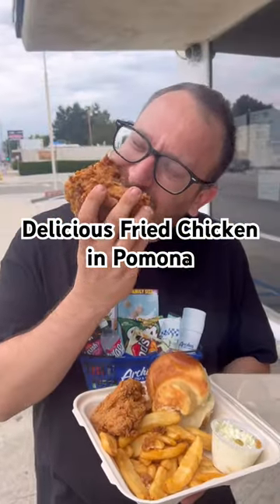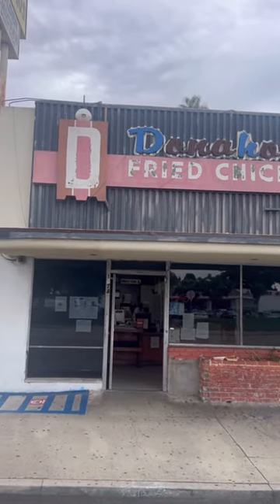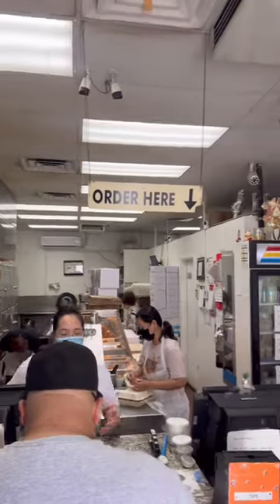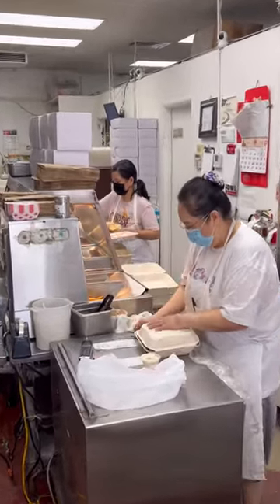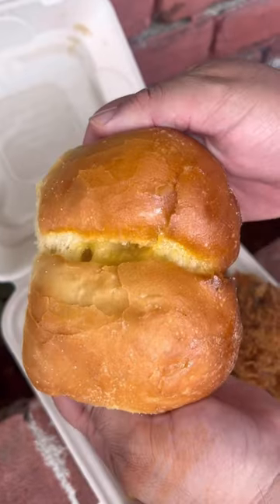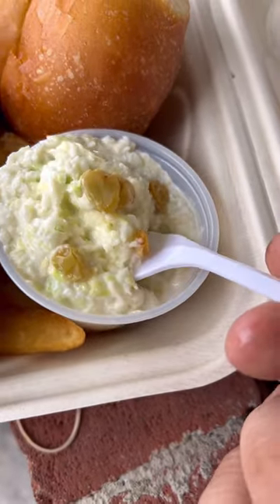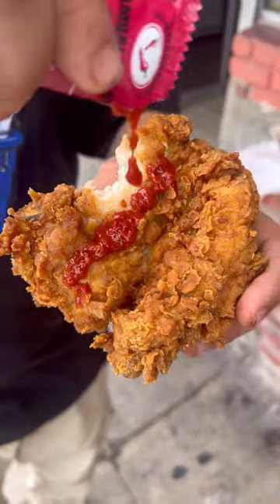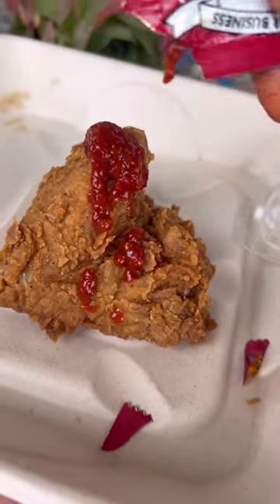Donahoo’s Golden Chicken in Pomona, California